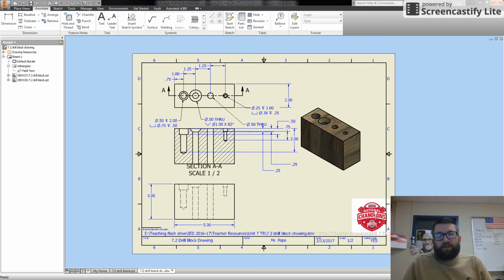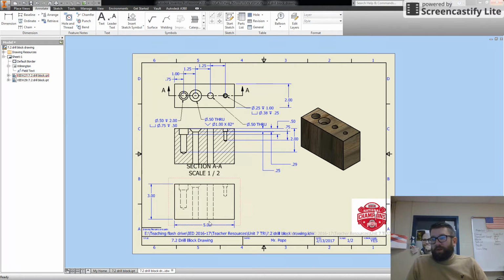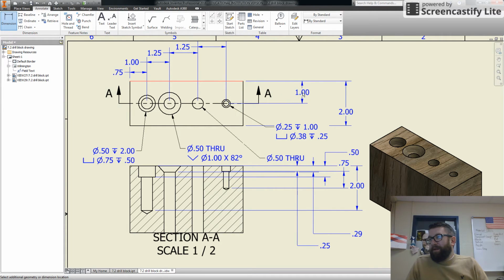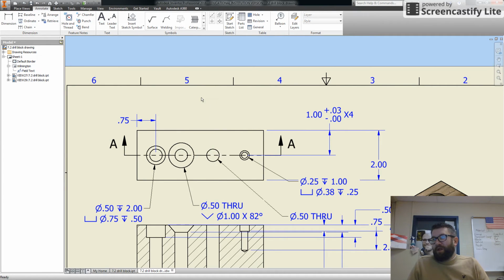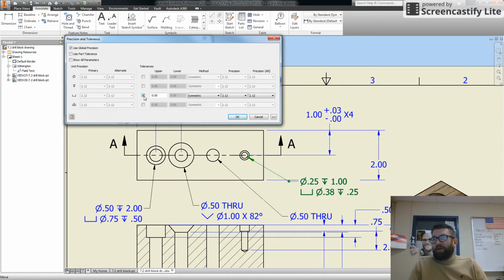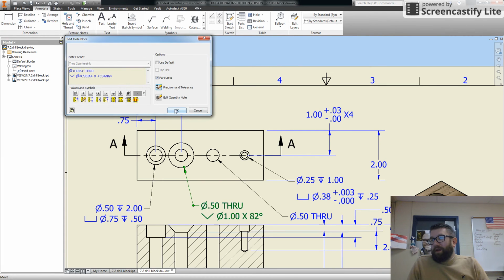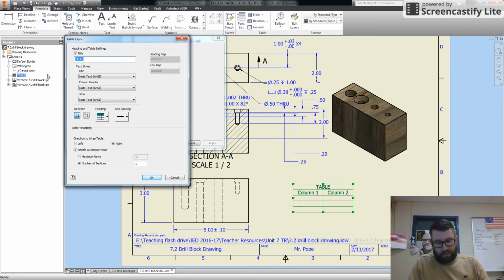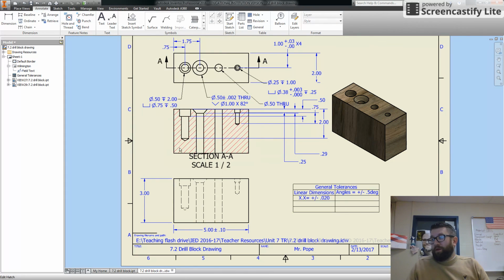PLTW IED 7.3 Tolerances Drill Block